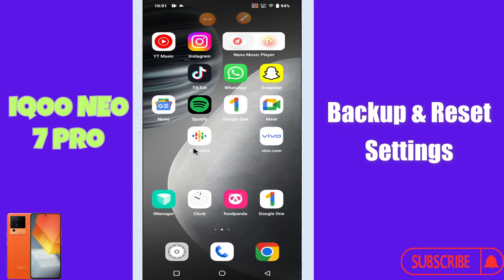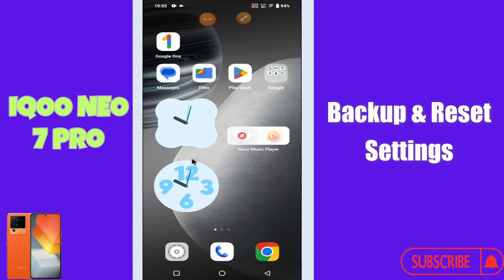Backup & Reset Settings IQOO Neo 7 || How to enable backup and reset settings || How to reset data